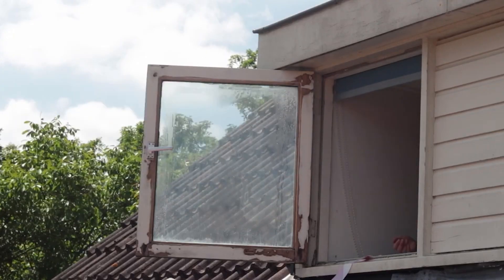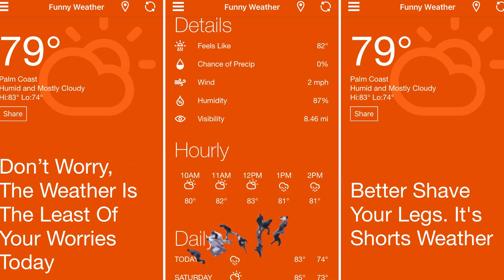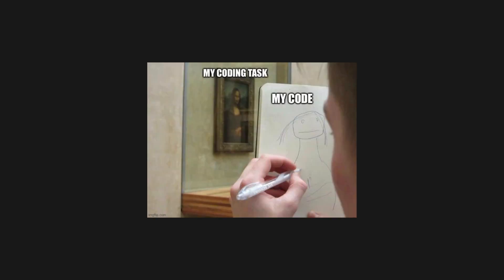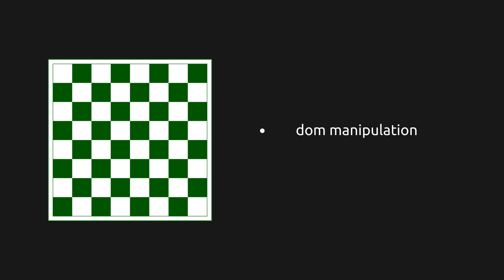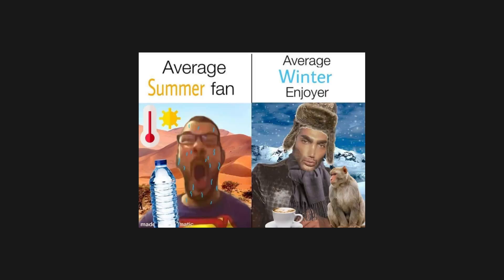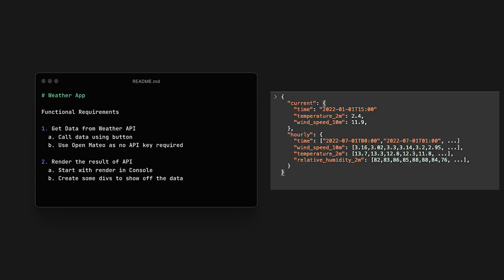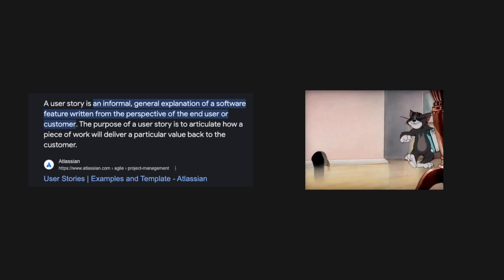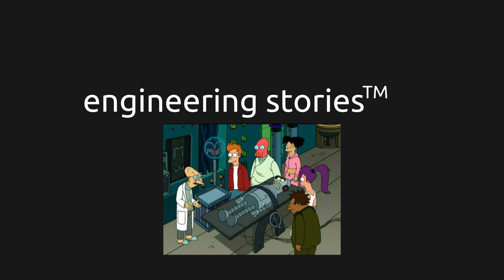How To Finish Programming Projects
Hey guys, I love you. Too tired for a description rn.